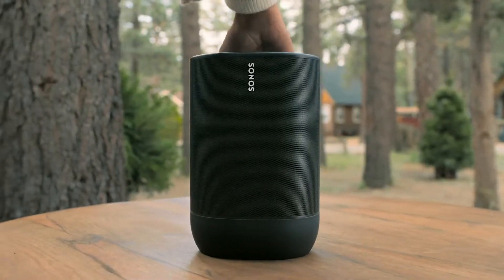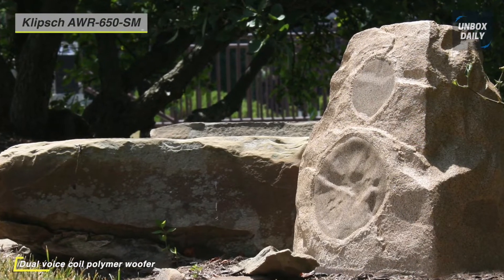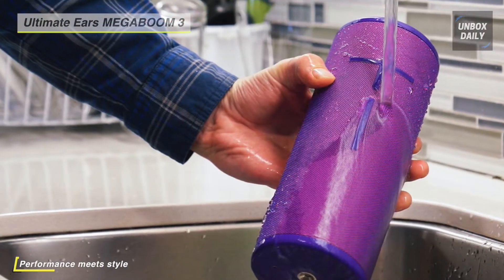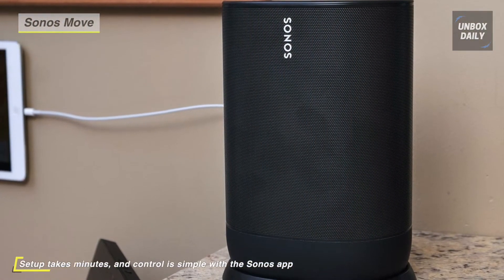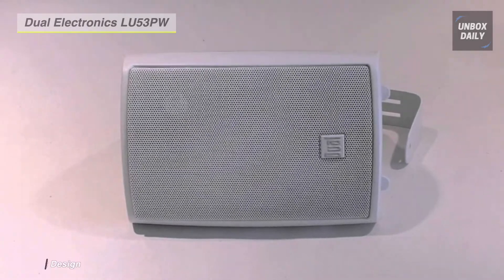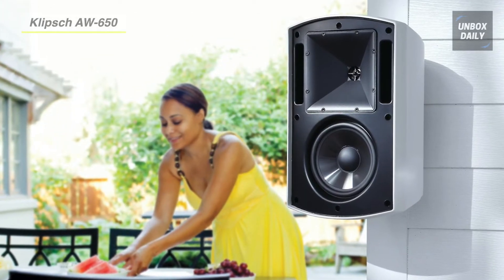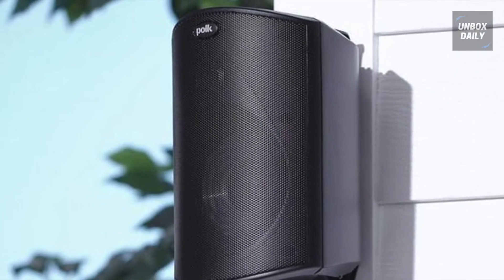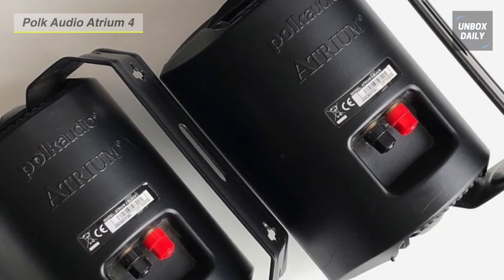TOP 6: BEST Outdoor Speaker [2020] | Weatherproof Speakers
• Polk Audio Atrium 4

• Klipsch AW-650

• Dual Electronics LU53PW

• Sonos Move

• Ultimate Ears MEGABOOM 3

• Klipsch AWR-650-SM

The Best Outdoor Speaker In 2020 • For Latest Updates!

TIMESTAMPS
00:00 Intro
00:40 Klipsch AWR-650-SM
01:33 Ultimate Ears MEGABOOM 3
02:21 Sonos Move
03:14 Dual Electronics LU53PW
04:06 Klipsch AW-650
05:02 Polk Audio Atrium 4

Every backyard oasis requires the best good outdoor speakers. Without them, the environment is going to fall flat. Nobody wants a backyard party with no music. Sound quality, durability, style, and power should come to mind when you're thinking about what type of speakers will be best for you. So these are the best outdoor speaker 2020.